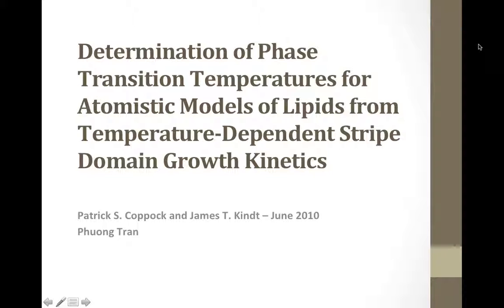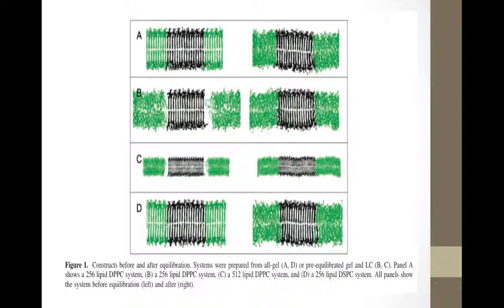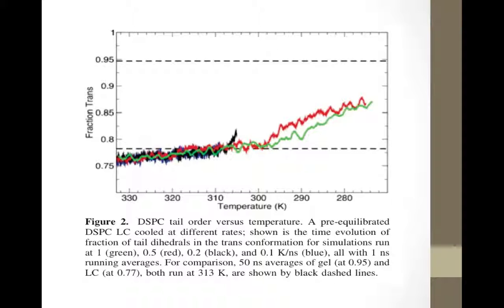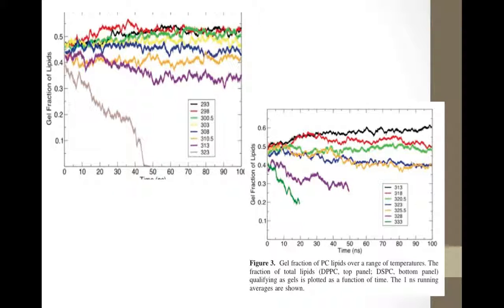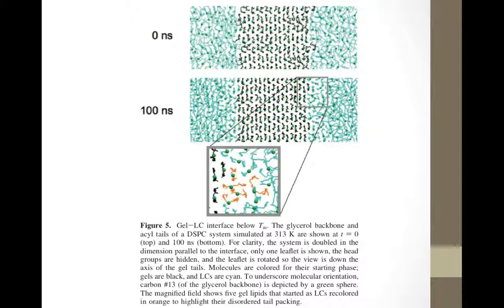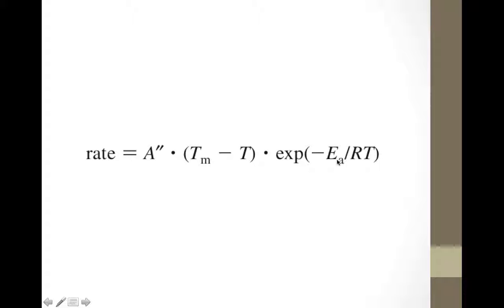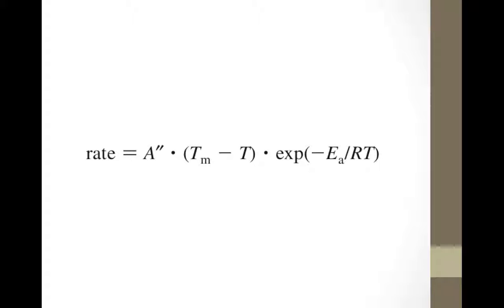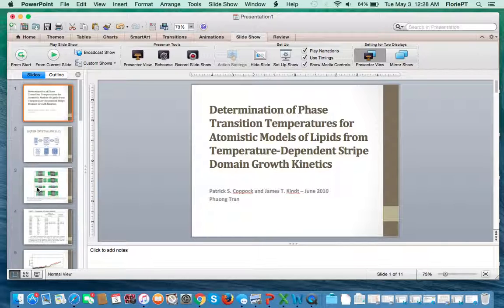Physical Chemistry - Determination of Phase Transition Temperatures